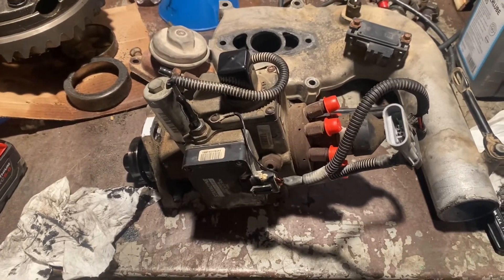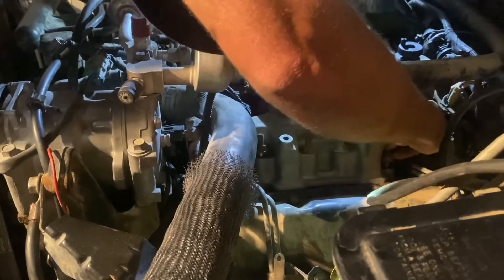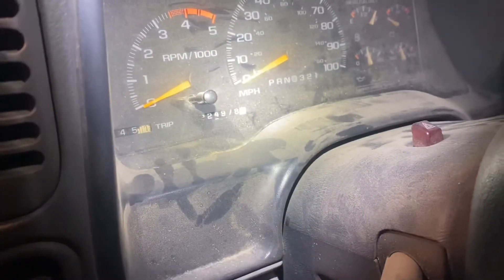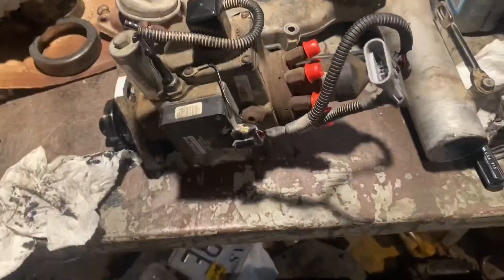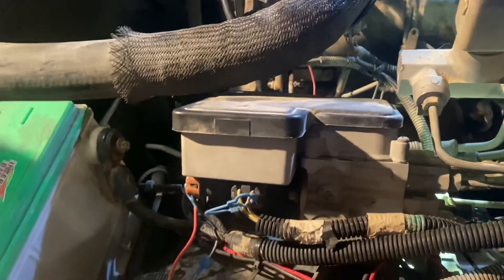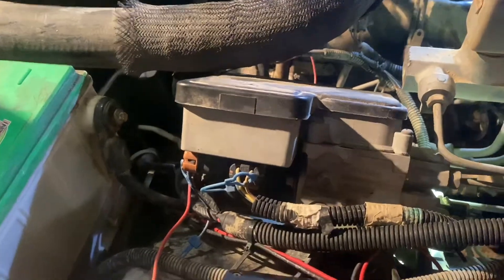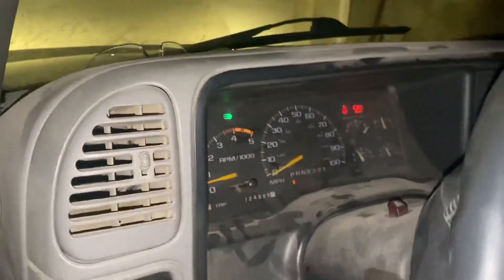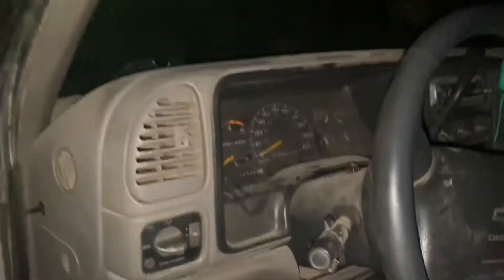Put a new injection pump on the 97 half ton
The 97 6.5 got a new pump